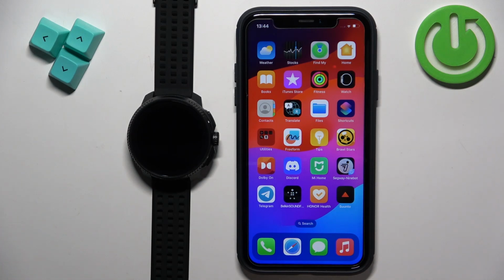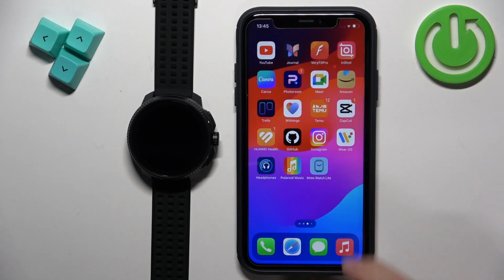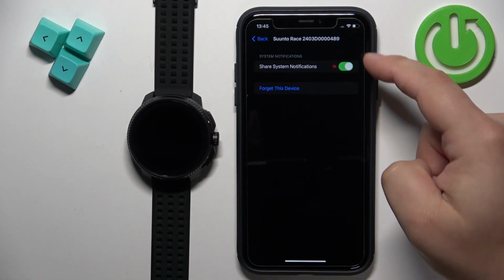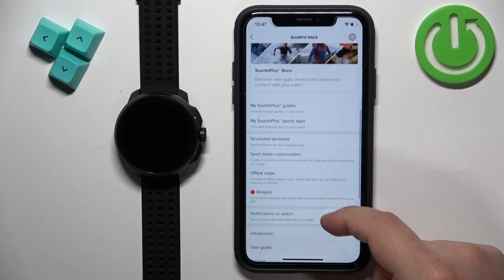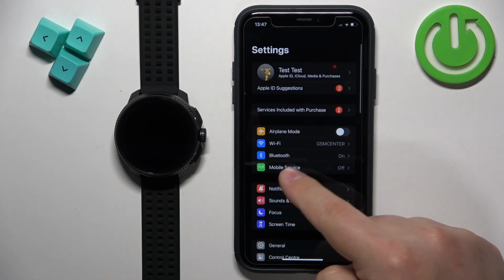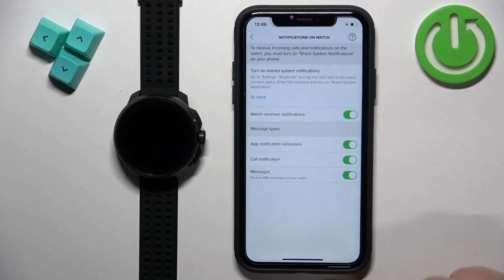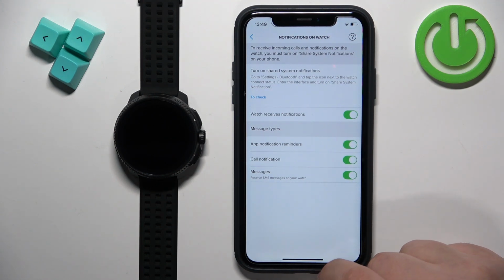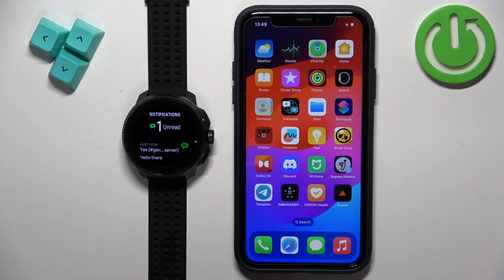How to Get iPhone Alerts on Suunto Race Watch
This video tutorial walks you through the simple steps to set up and activate notifications, ensuring you never miss an important alert while focusing on your activities. Perfect for athletes and busy individuals, this guide helps you maximize the utility of your Suunto Race, integrating seamlessly with your iPhone for enhanced connectivity and convenience.

Viewer Questions:

How do I enable phone notifications on my Suunto Race with an iPhone?
What types of notifications can I receive on my Suunto Race from my iPhone?
How can I customize which notifications are sent to my Suunto Race?
Are there any troubleshooting tips if notifications aren't working on my Suunto Race?
Will enabling notifications affect the battery life of my Suunto Race?